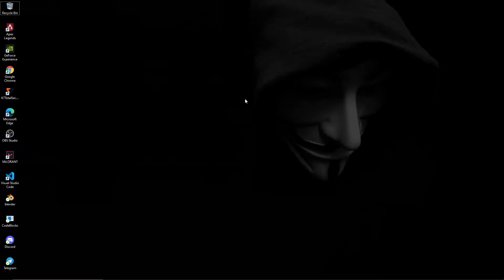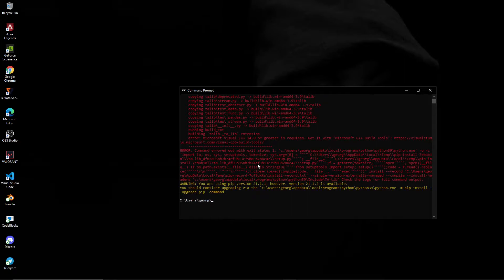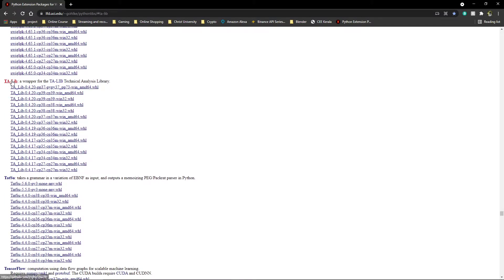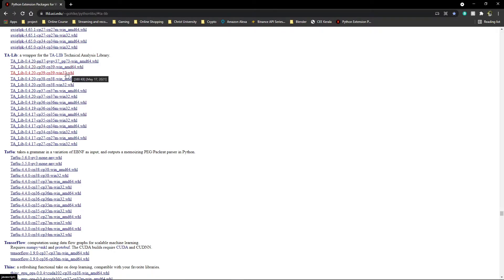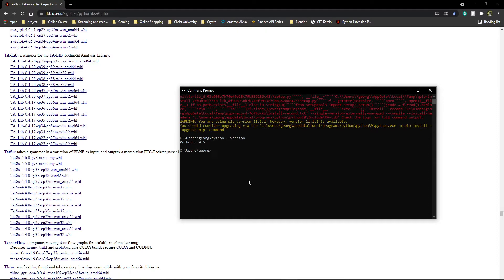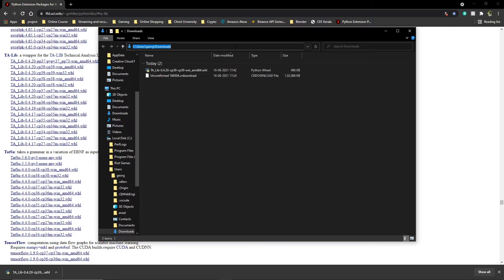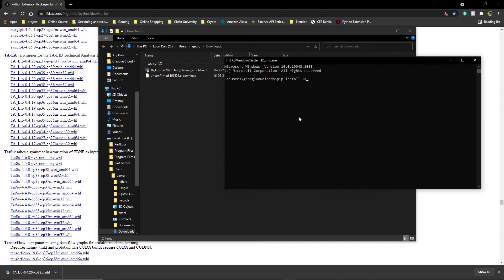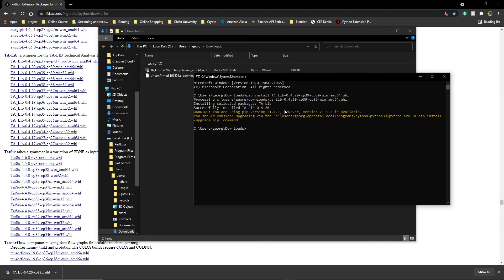How to Install TA-Lib || Python|| Easy Method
This video shows how you can install Ta-Lib for python on a windows machine for technical analysis projects